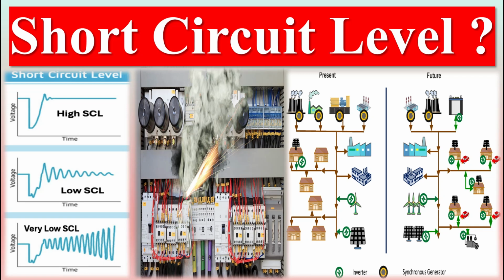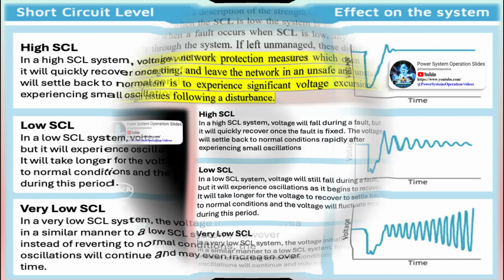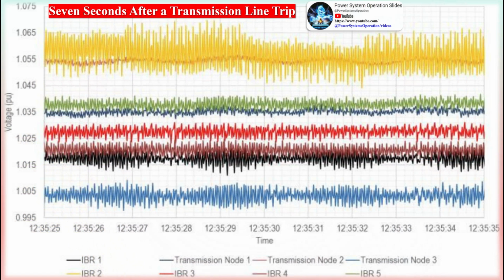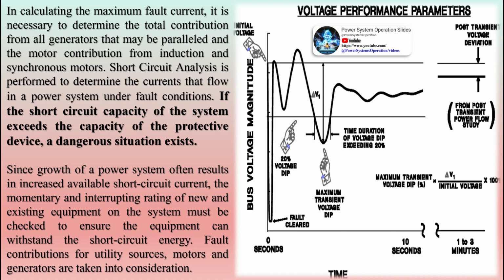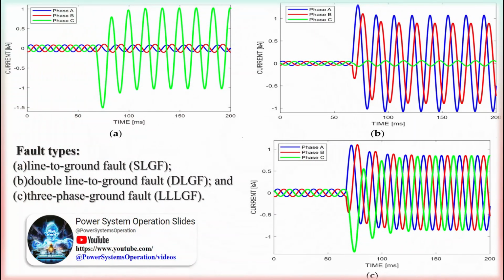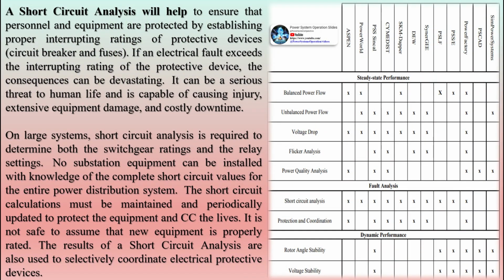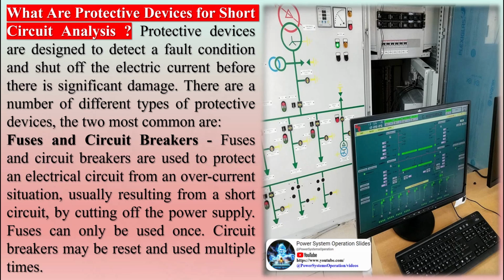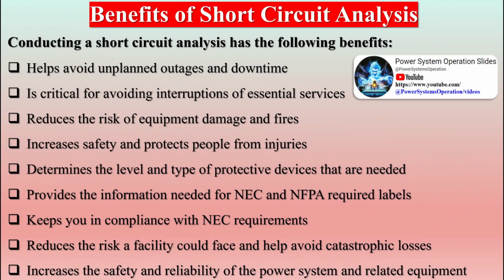What is the Short Circuit Level | Benefits of Short Circuit Analysis | Commercial Software for SCL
Short Circuit Level is the amount of current that flows on the system during a fault. These faults can be caused by a lightning strike, weather conditions or equipment failure. During the fault, the system can see a direct connection to the earth and current flows from all sources into it. SCL is vital during such a fault as it helps us to maintain system voltage.